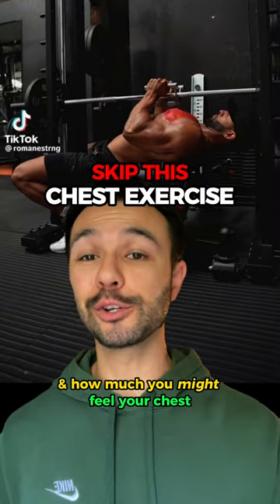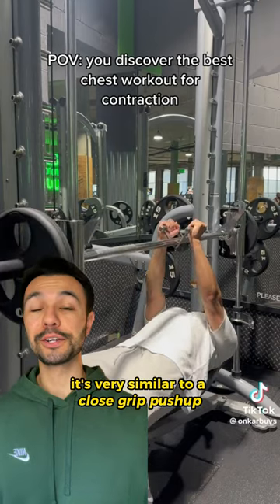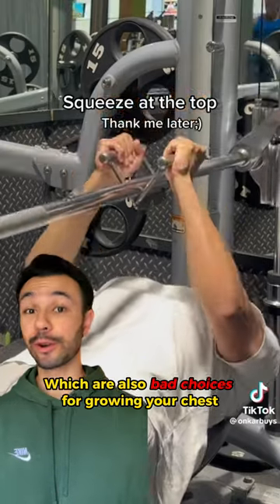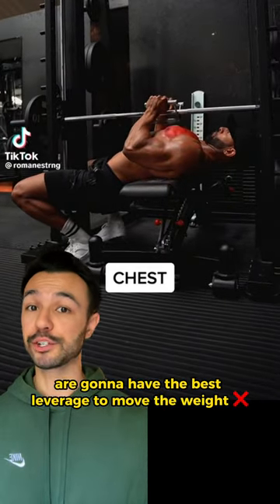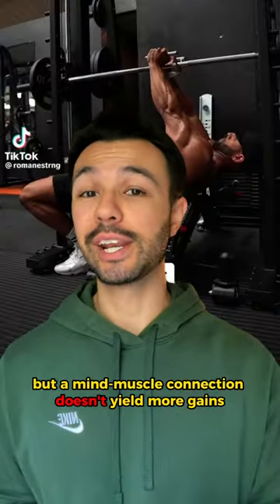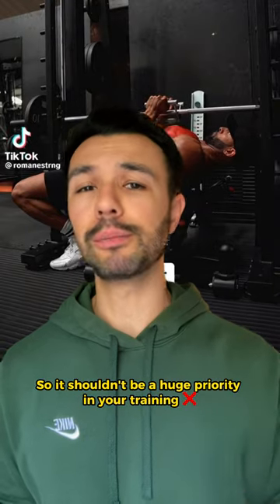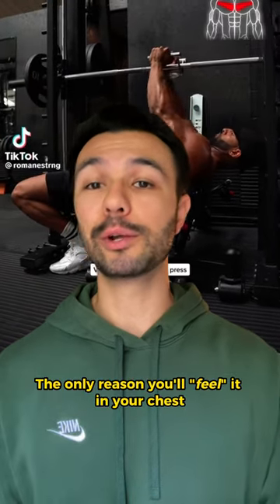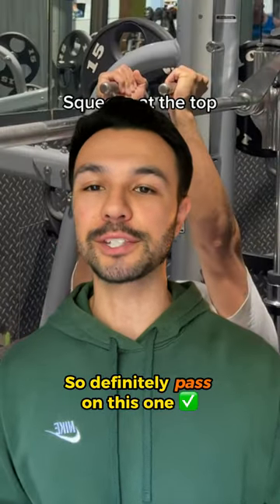AVOID THIS BAD CHEST EXERCISE ❌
Smith Machine Squeeze Press💥
This variation has been floating around social media recently & it’s a waste of your time⏰
There aren’t too many “BAD” exercises out there, but in the context of growing your chest, this is a BAD exercise. Building muscle comes down to 2 things: Mechanical Tension & Progressive Overload. The sensation (mind-muscle connection) of an exercise is irrelevant in producing new muscle tissue.
This exercise is difficult to load because the ROM isn’t ideal for the pecs…IT’S ACTUALLY A TRICEP EXERCISE. As mentioned in the video, the arm path mimics a Close Grip Pushup or a DB Squeeze Press, both of which are also poor chest exercises. For everyone that’s inevitably going to say “you don’t know what you’re talking about…I grew my chest with those exercises😡,” this is for you: just because there are better options, doesn’t mean you CAN’T grow your chest by doing these (especially if you’re new to the gym). In other words, there’s multiple ways to get to the destination, but if you’d rather take a unicycle instead of an airplane, be my guest. Your elbow flexors (triceps & anconeus) have the best leverage to move the weight, so they’re gonna be the primary mover.
It’s just anatomy...stop over-complicating your workout⚠️
Do yourself a favor & stick to traditional variations of bench (db, bb, smith machine, etc) because you’ll be able to load your pecs more effectively, leading to better chest gains👍🏼

Jake’s Instagram: @longrangejake